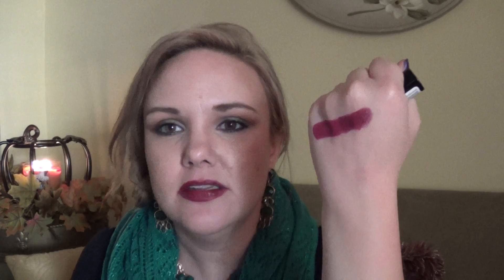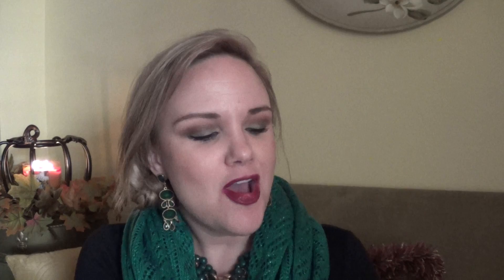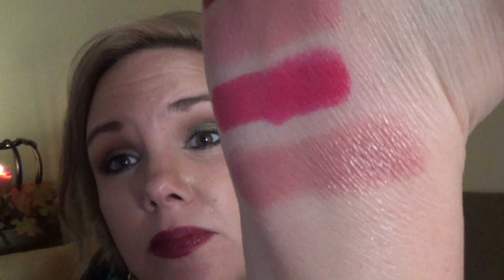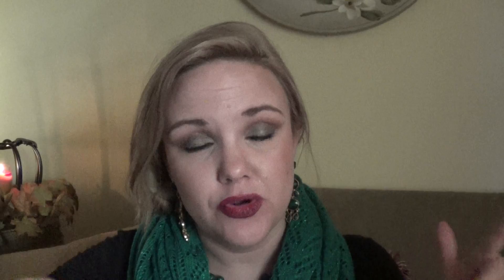Dupe Video! Urban Decay Revolution Lipstick Dupes!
Please excuse the poor lighting, I was filming at the end of the day yesterday trying to get this video up for yall!

We all love Urban Decay Revolution lipsticks, right? But those suckers are 22 bucks! Here I show you MUCH cheaper alternatives that are spot on!

Products Mentioned:

UD Shame = Revlon Black Cherry
UD Native = Covergirl Queen Collection in Penelope Pink
UD Catfight = Revlon Cherries in the Snow
UD Naked = Rimmel Airy Fairy
UD F Bomb = Jordana Twitst and Shine Lip Balm Stain in Rockin Rouge
UD Obsessed = Revlon Lip Butter in Cotton Candy
UD Anarchy = Milani Rasberry Rush

May your Day be filled with only the beautiful things!

What I'm Wearing:
Shirt: LOGO from QVC.com
Jewelry: Olivia Welles on Hautelook.com
Scarf: Charming Charile
Makeup: Tutorials to come!